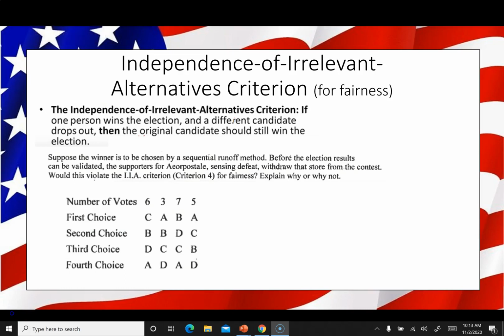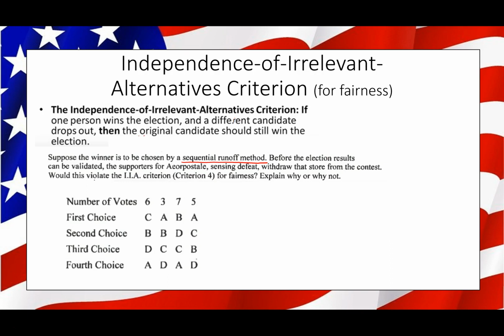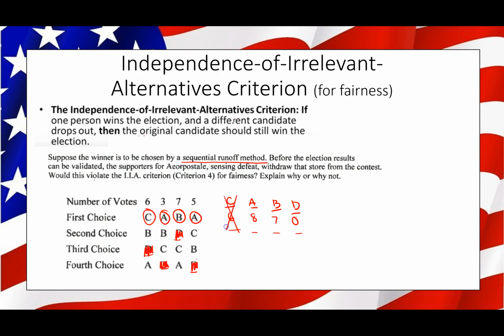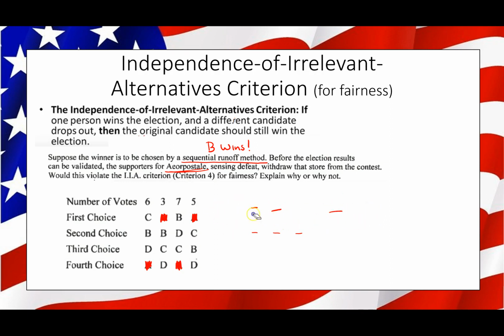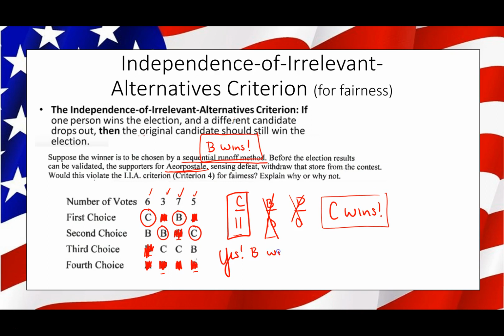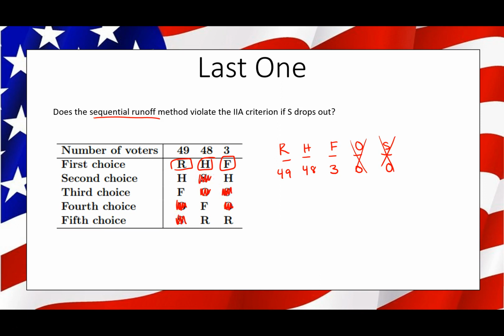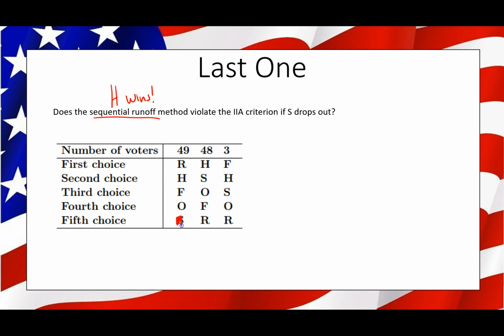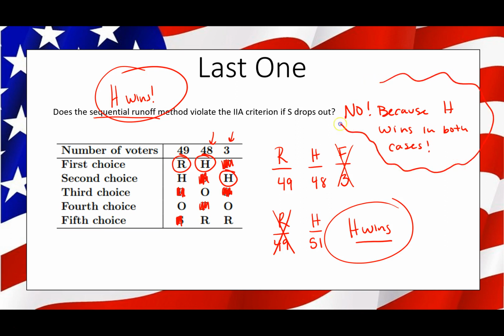36. Independence of Irrelevant Alternatives Criterion